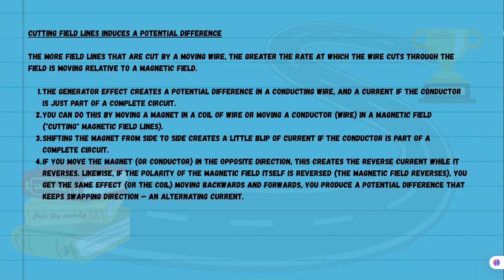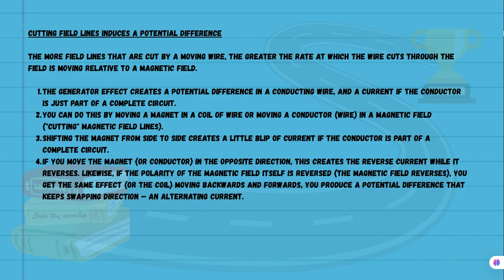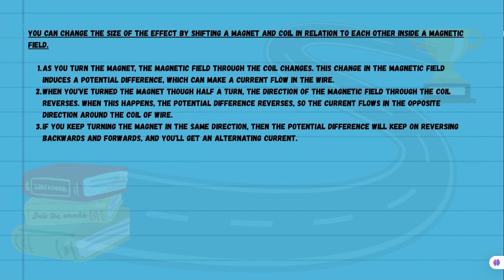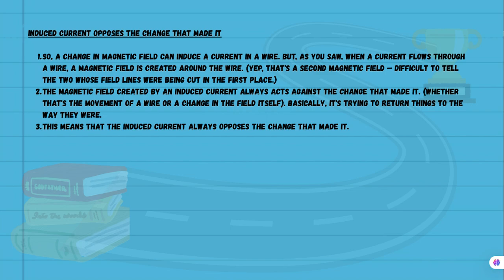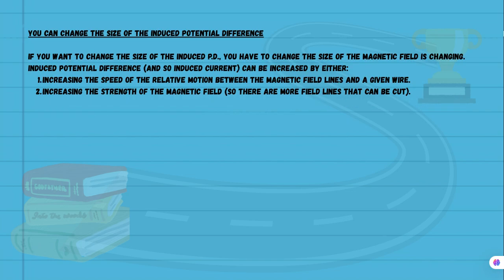GCSE Physics - The Generator Effect | SMARTPATHTUTORING Physics